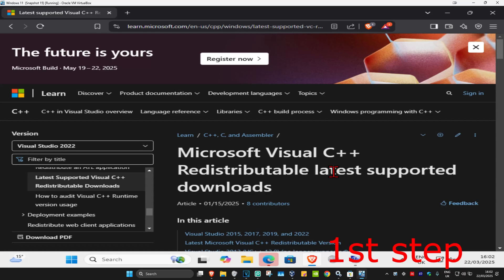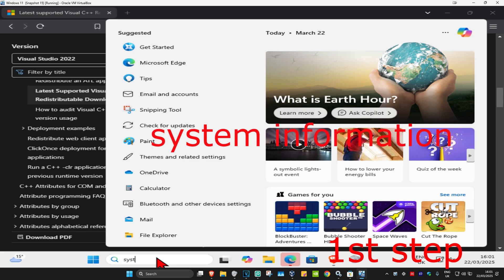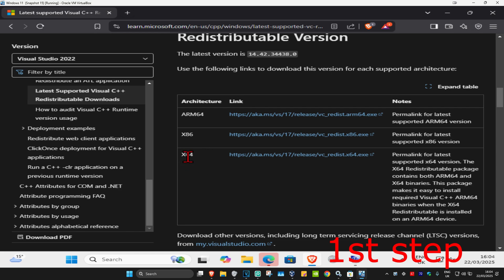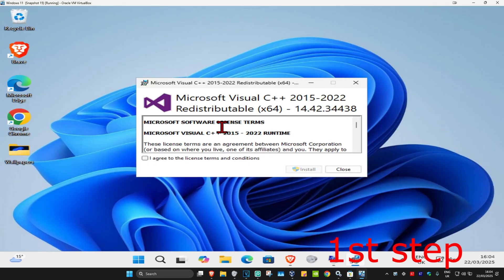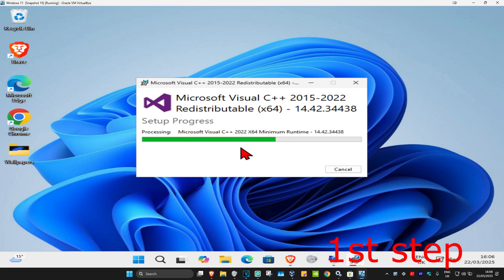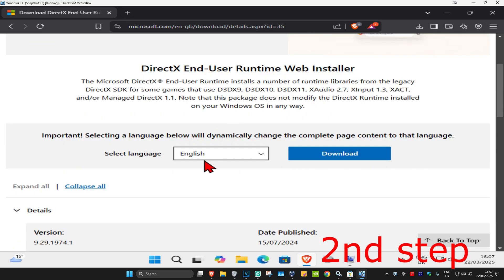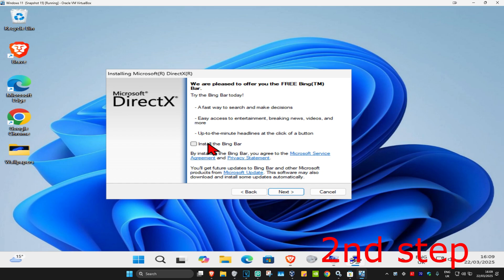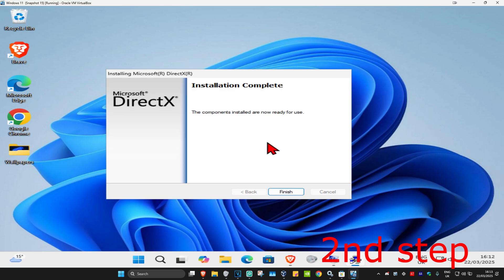How To Fix XInput1_4.dll is Missing Error on Windows While Launching a Game or Application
In this video, I'll show you how to fix the "XInput1_4.dll is missing" error that occurs when launching games or applications on Windows. Follow these steps to resolve the issue quickly. Errors related to xinput1_4.dll can arise for a few different different reasons. For instance, a faulty application, xinput1_4.dll has been deleted or misplaced, corrupted by malicious software present on your PC or a damaged Windows registry. In the vast majority of cases, the solution is to properly reinstall xinput1_4.dll on your PC, to the Windows system folder. Alternatively, some programs, notably PC games, require that the DLL file is placed in the game/application installation folder.

Issues addressed in this tutorial:

XInput1_4.dll is missing
XInput1_4.dll not found error
Fixing missing DLL errors on Windows
Troubleshooting game or app launch issues
The program can't start because xinput1_4.dll is missing from your computer. Try reinstalling the program to fix this problem.
There was a problem starting xinput1_4.dll. The specified module could not be found.
Error loading xinput1_4.dll. The specified module could not be found.
The code execution cannot proceed because xinput1_4.dll was not found. Reinstalling the program may fix this problem.
xinput1_4.dll is either not designed to run on Windows or it contains an error. Try installing the program again using the original installation media or contact your system administrator or the software vender for support.